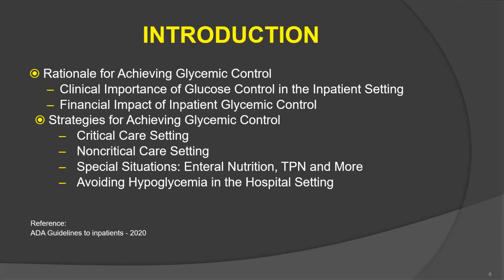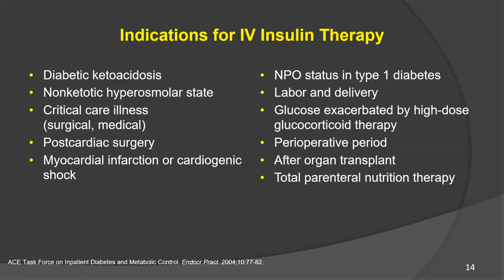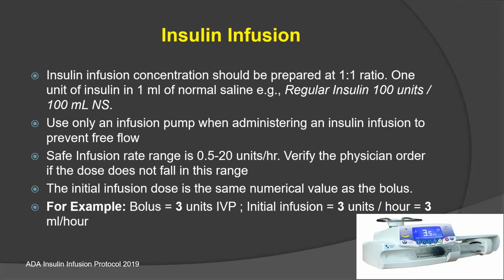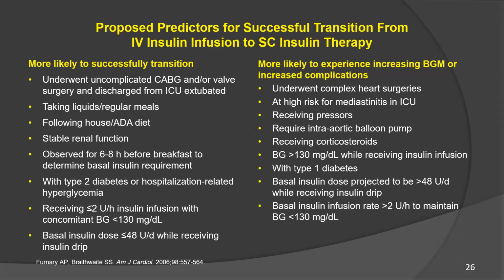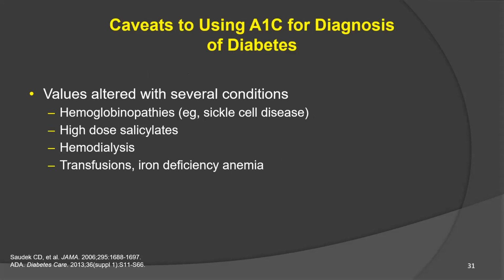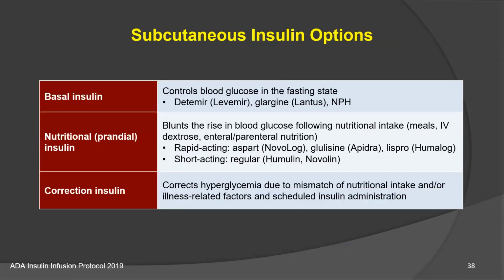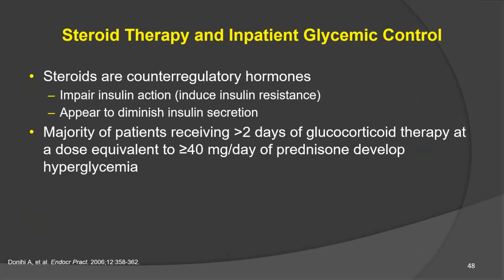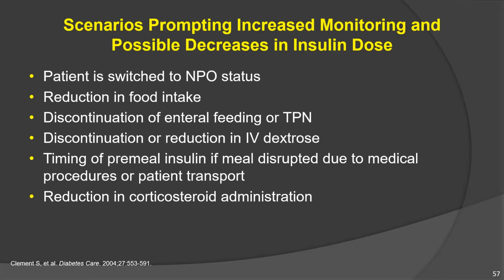INPATIENT MANAGEMENT OF HYPERGLYCEMIA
How to diagnose and manage hyperglycemia in the inpatient critical and non-critical settings. Description of how to calculate insulin doses and adopt various insulin regimes.